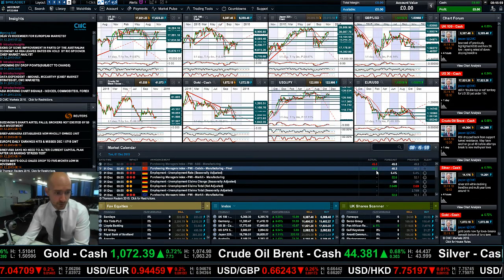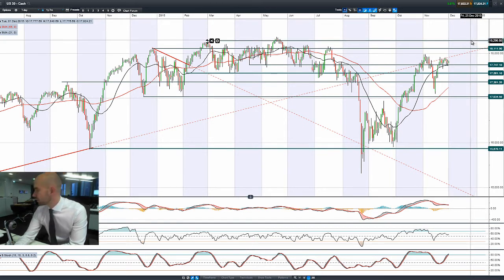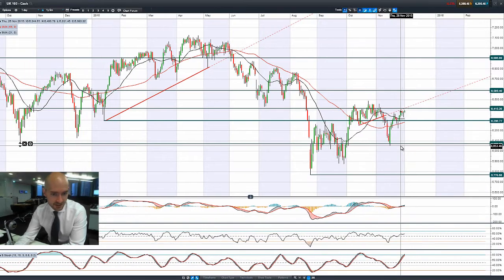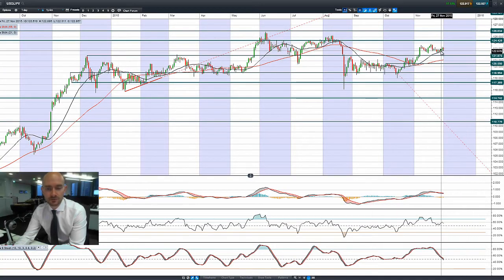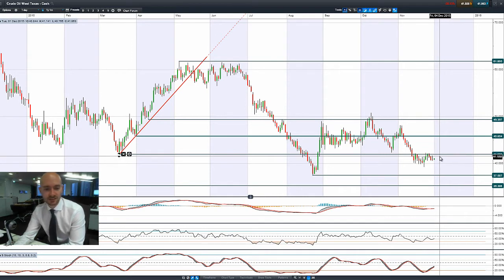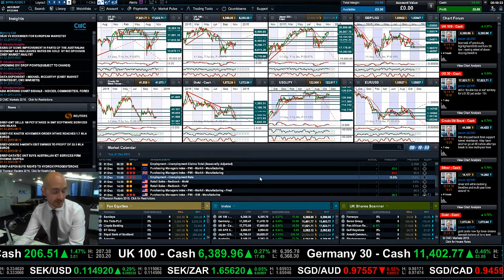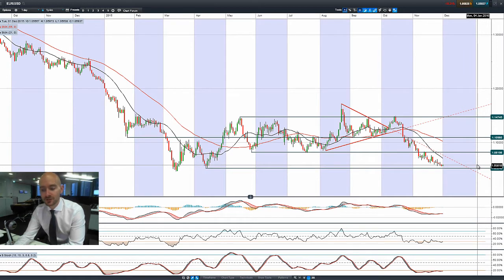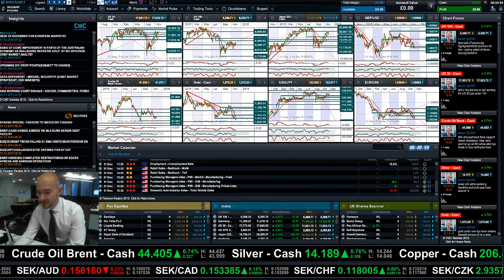How are the markets reacting to the upcoming ECB and NFP data releases? CMC Markets